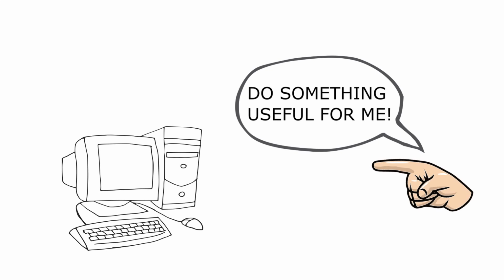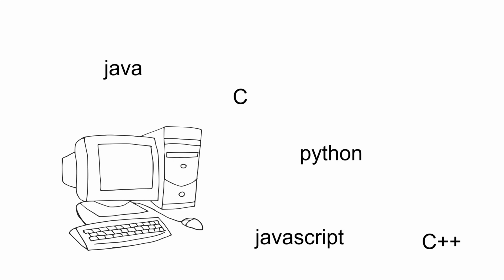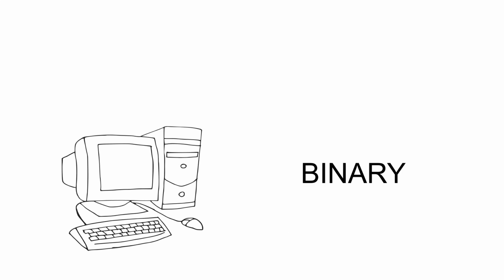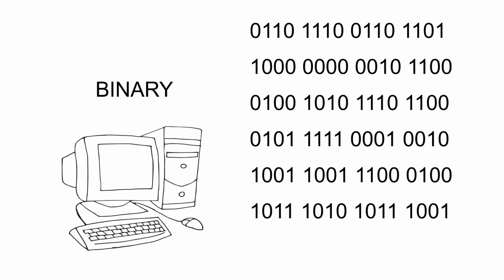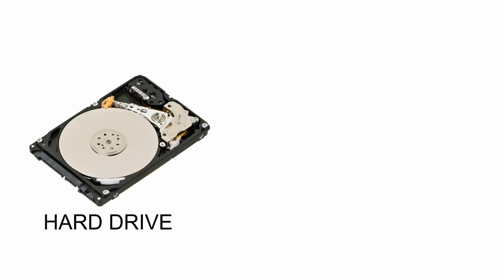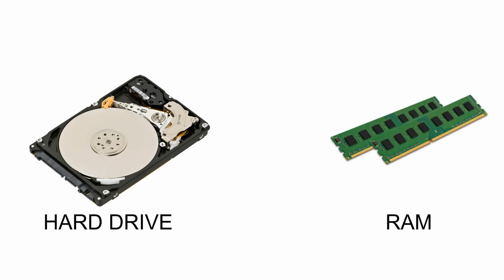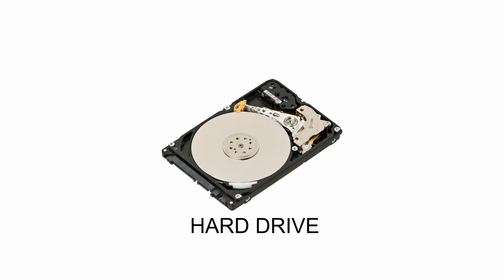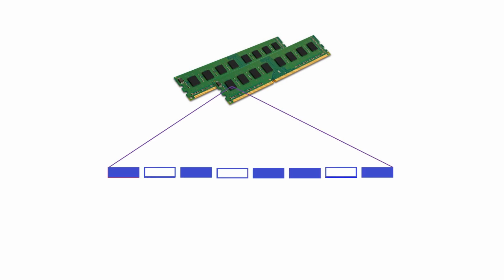Introduction to Programming - 02 Binary: The world of 0s and 1s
In this video we look at the one language that computers understand directly namely binary.

We explore a bit why it is that computers speak or only understand 0s and 1s